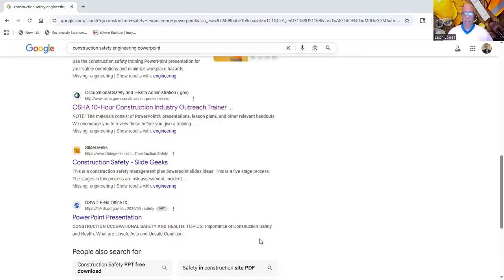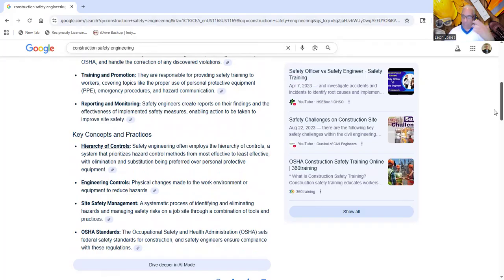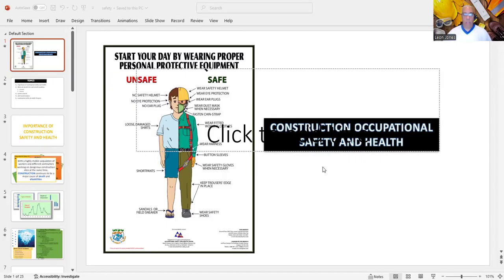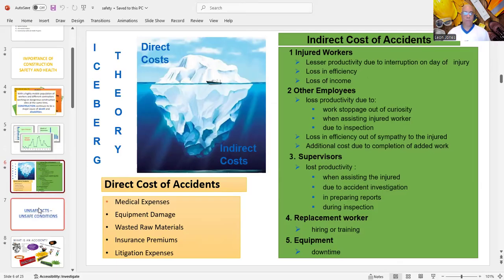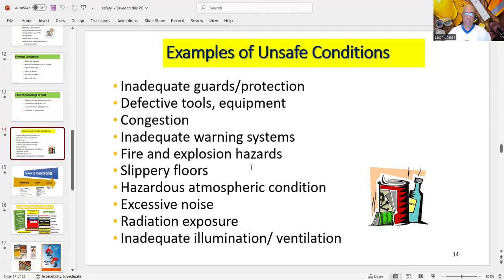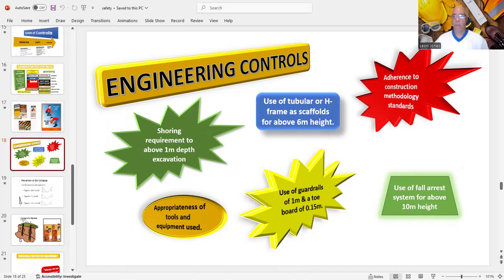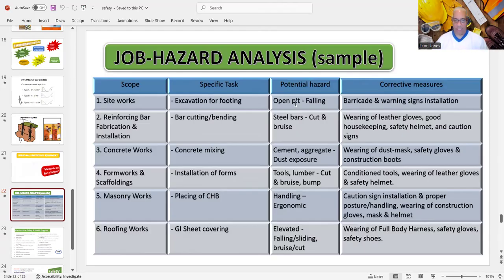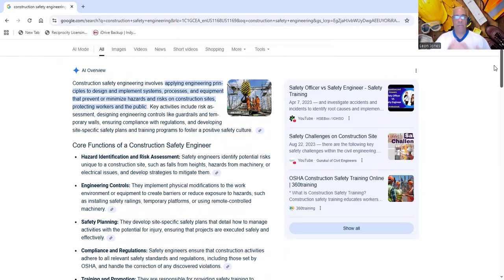Construction Safety Engineering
Construction safety engineering involves applying engineering principles to design and implement systems, processes, and equipment that prevent or minimize hazards and risks on construction sites, protecting workers and the public. Key activities include risk assessment, designing engineering controls like guardrails and temporary walls, ensuring compliance with regulations, and developing site-specific safety plans and training programs to foster a positive safety culture.